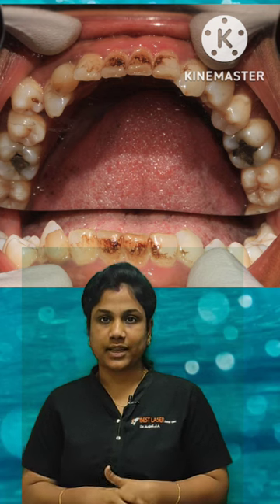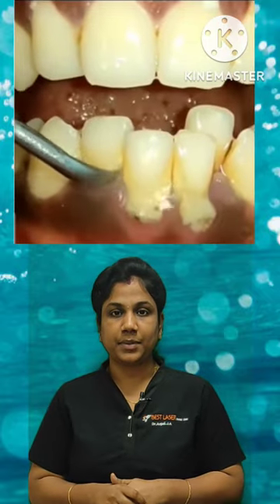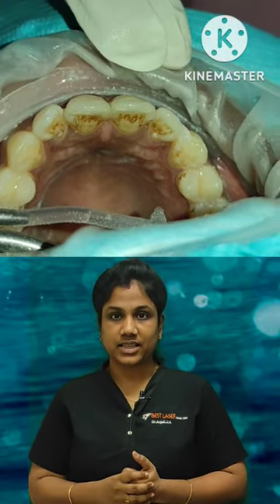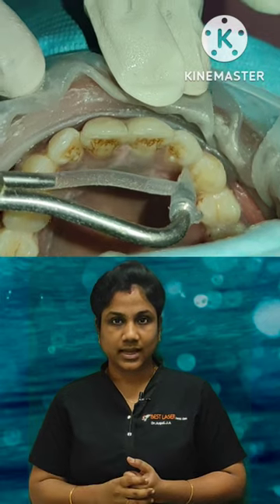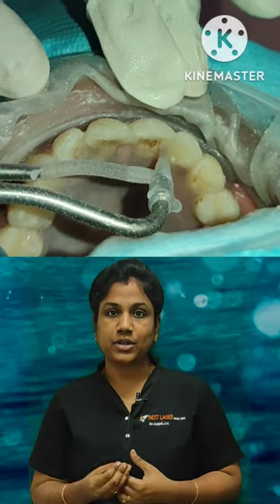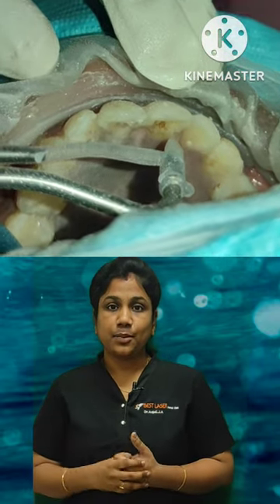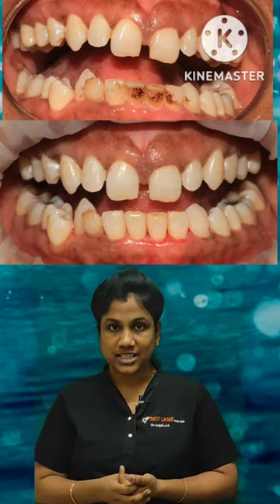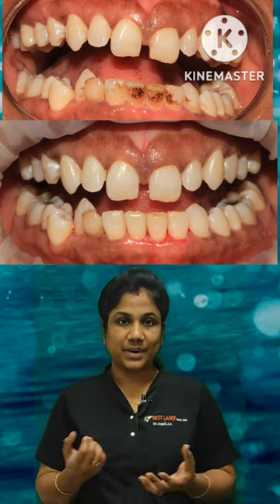பற்களில் காபி ,சிகரெட் கறை நீங்க நவீன முறை! Air polishing!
Our address :
Best Laser Dental Clinic And Implant Center
33, Arcod Road, (Near Indusland Bank),
Valasaravakkam,

Our dental services :
1. Scaling '
2. Filling
3. Root canal Treatment
4. Braces treatment
5. Zirconia crowns
6. Teeth replacement with Dental Implants
7. Full mouth rehabilitation
8. Lanap ( laser gum Treatment )
9. Smile Designing
10. wisdom teeth removal